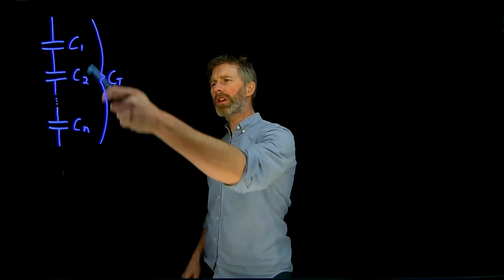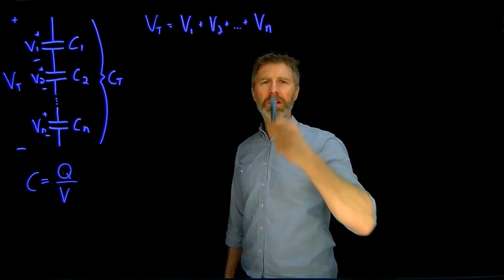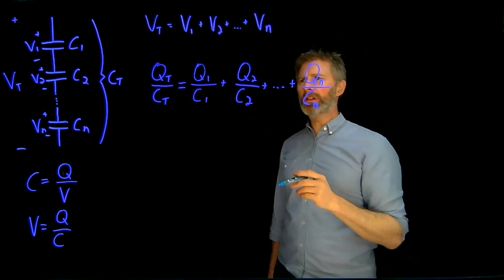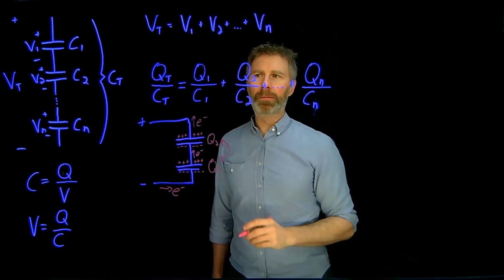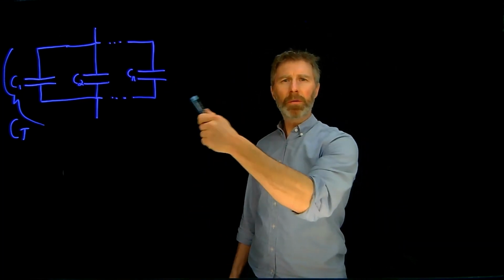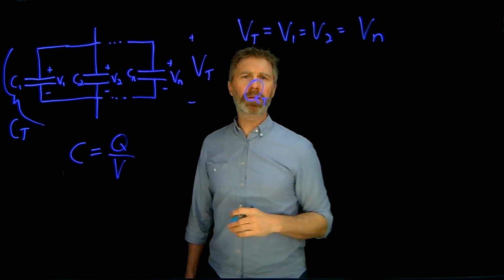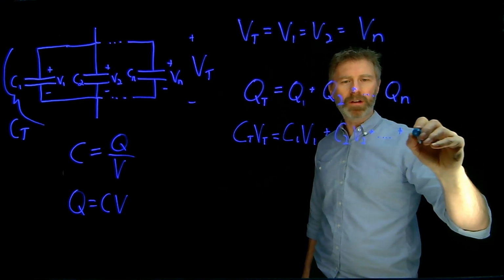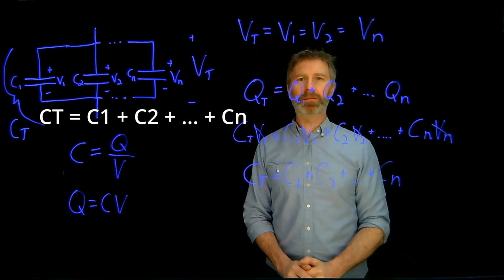Series and Parallel Capacitors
When capacitors are in series, the total capacitance is calculated as Ct = (1/C1 + 1/C2 + ... + 1/Cn)^-1

When capacitors are in parallel, the total capacitance is calculated as Ct = C1 + C2 + ... + Cn).

This video shows how those equations are derived.

Intro Audio Credit:
Richard Feynman